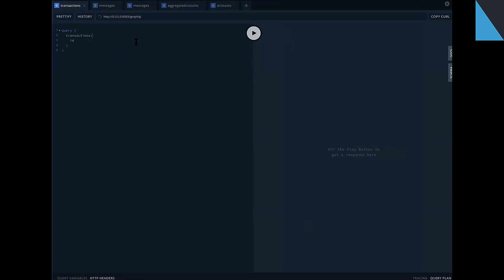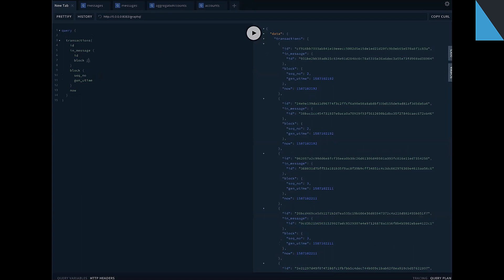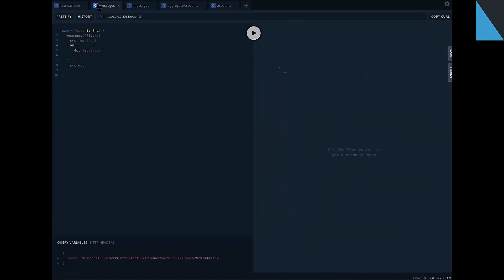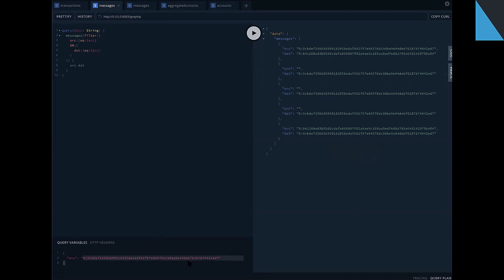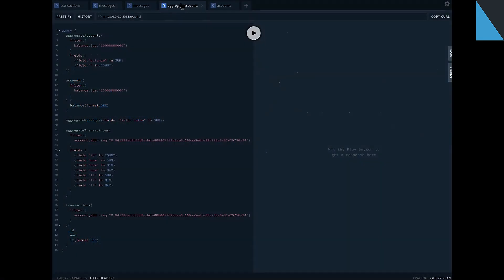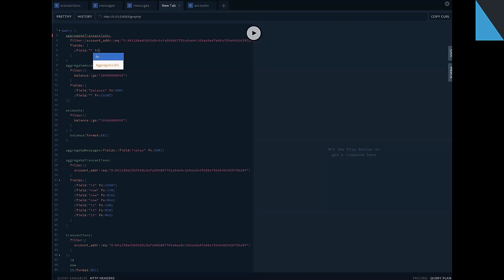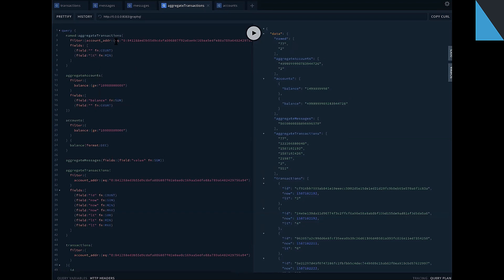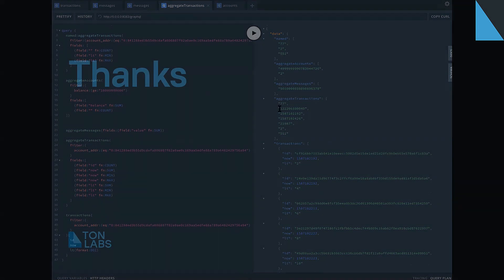GraphQL: Joined Blocks, OR Operator, Aggregations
Thanks for being here and watching our videos! We do appreciate it.
For more info about our products and solutions, visit ton.dev and docs.ton.dev.